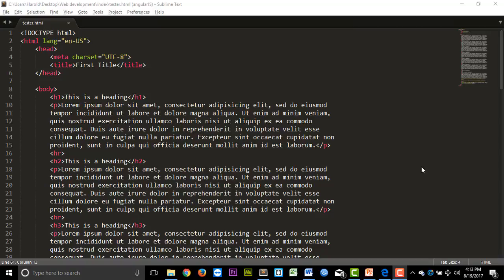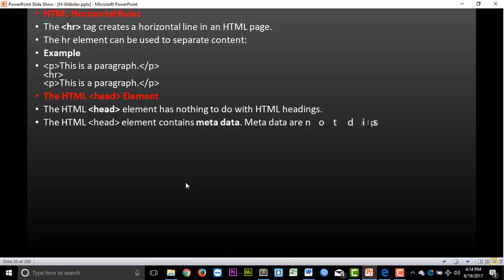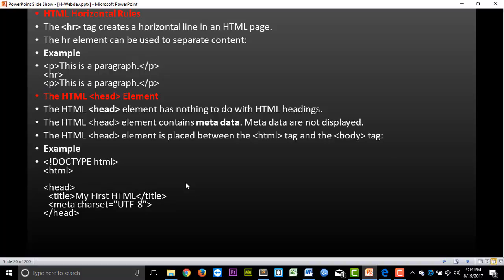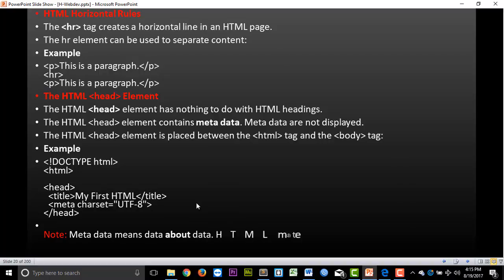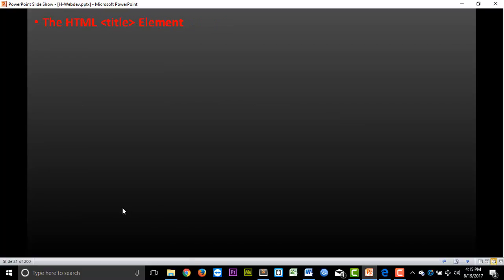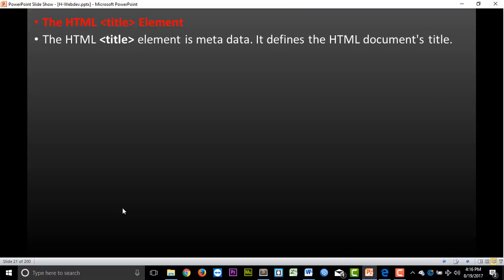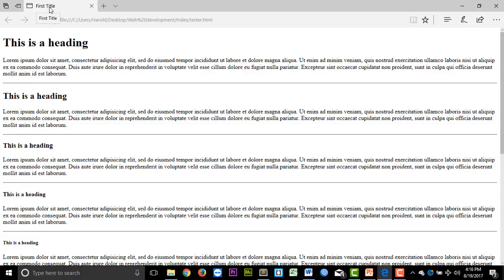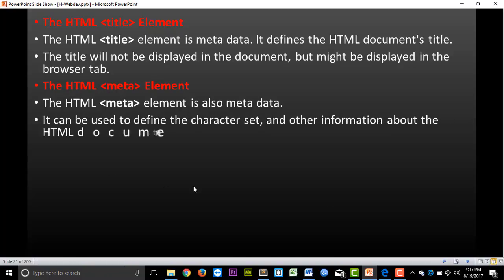7. HTML Head Element